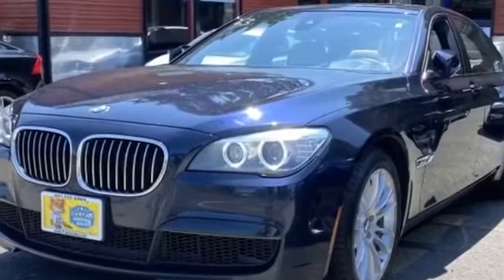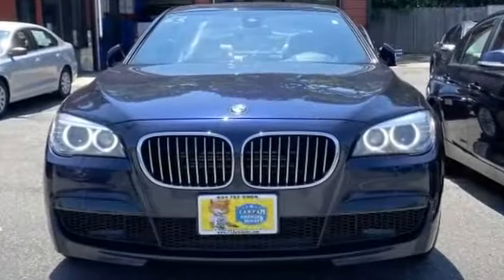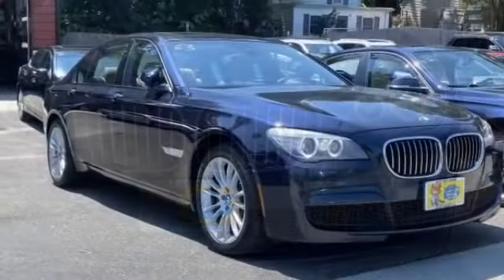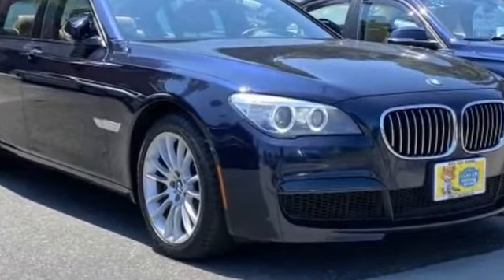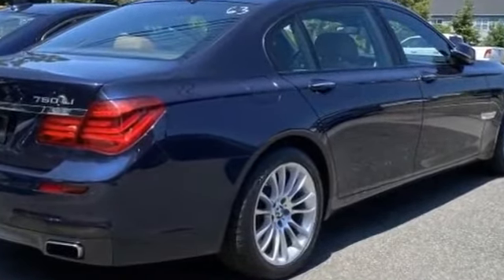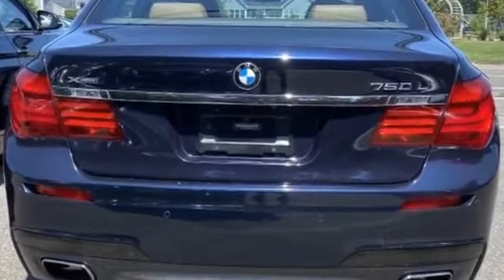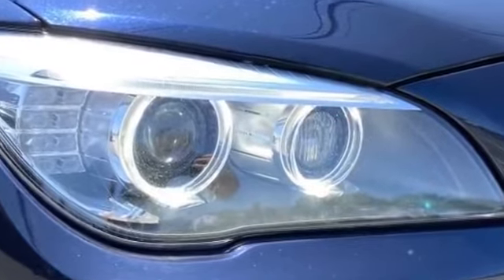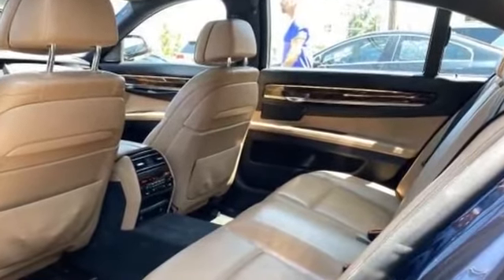Used 2014 BMW 7 Series 750Li xDrive WBAYF8C58ED653227 Selden, Coram, Centereach, Smithtown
2014 BMW 7 Series 750Li xDrive WBAYF8C58ED653227 Video

This 2014 BMW 7 Series 750Li xDrive WBAYF8C58ED653227 is full of phenomenal features such as: